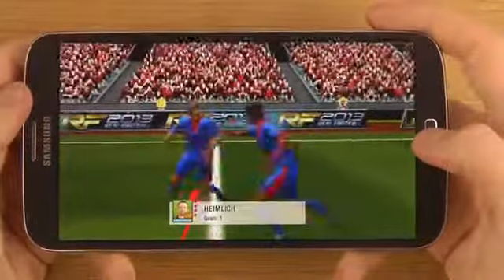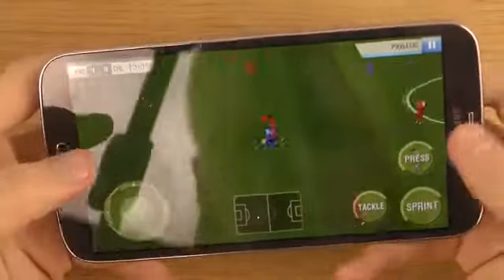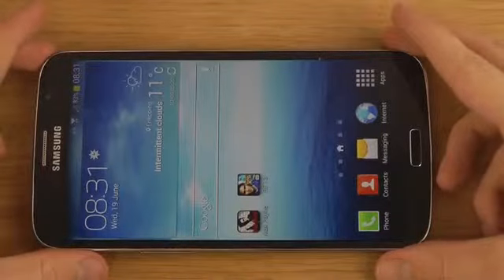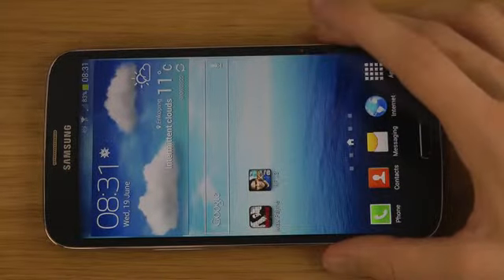Real Football 2013 Samsung Galaxy Mega 6 3 Gameplay Review